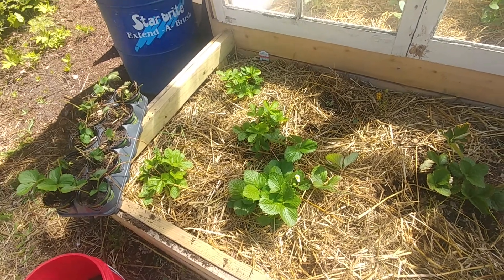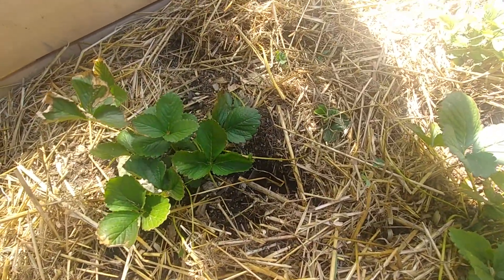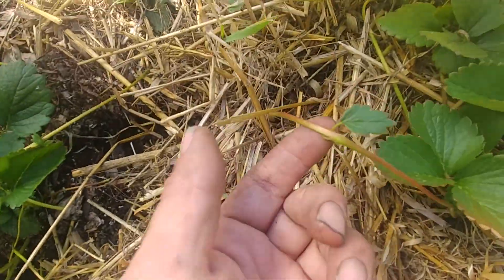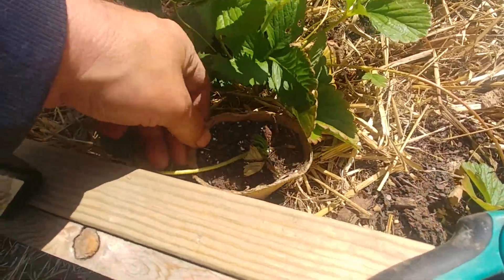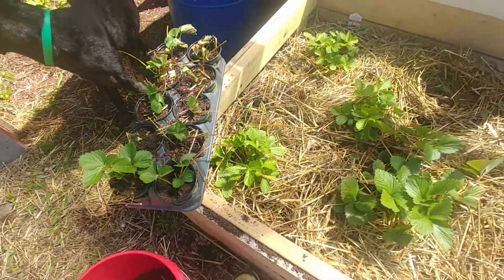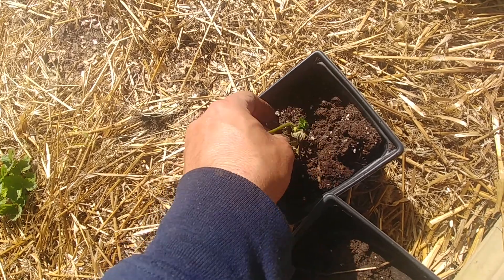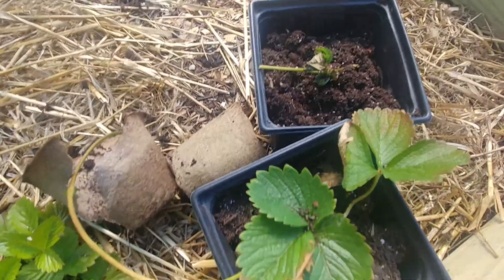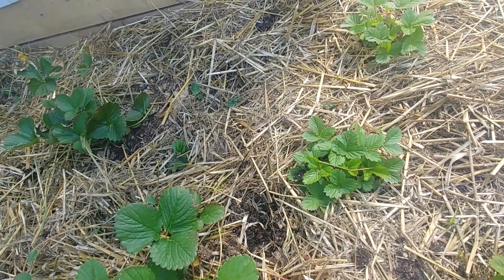Propagating Strawberry plants from runners Part 4